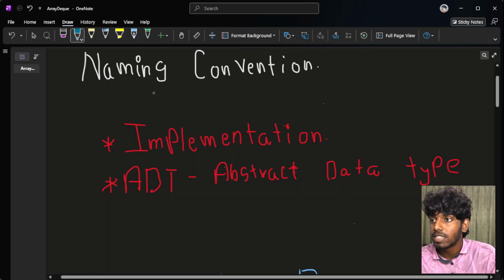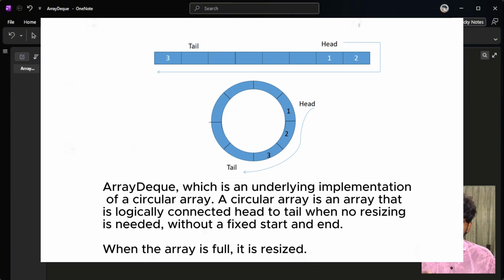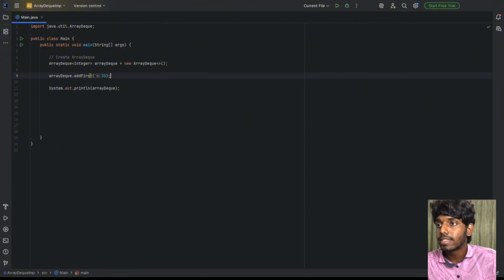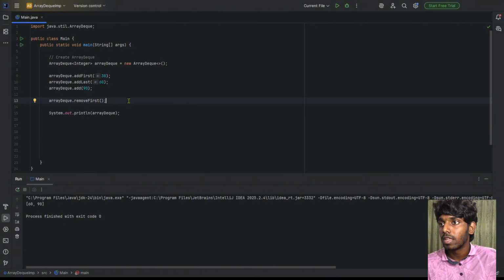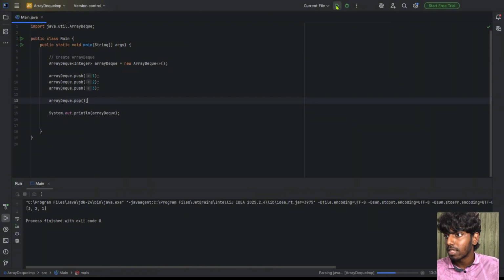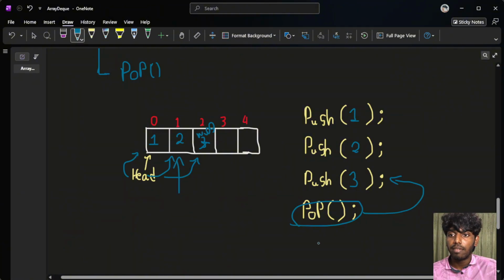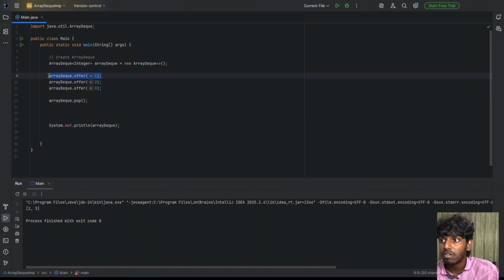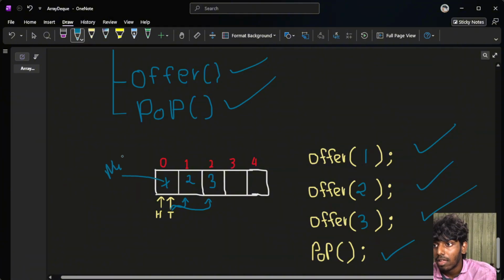ArrayDeque in JAVA & how internally work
In this video i breakdown what is  ArrayDeque, how it internally work when implemented using stack and queue.